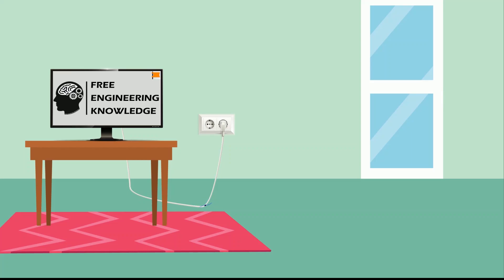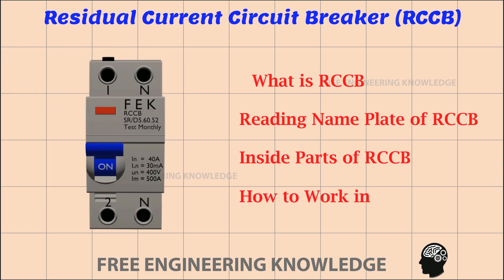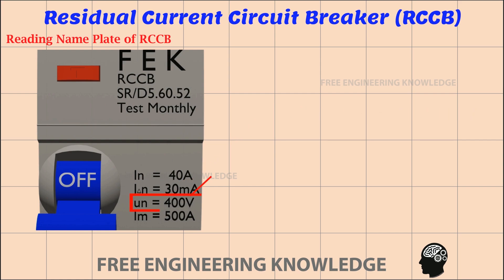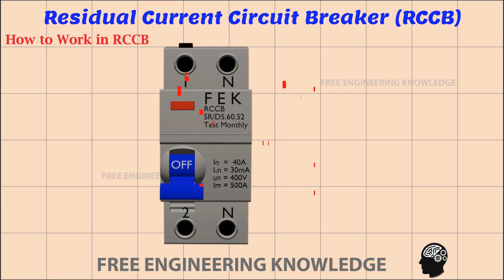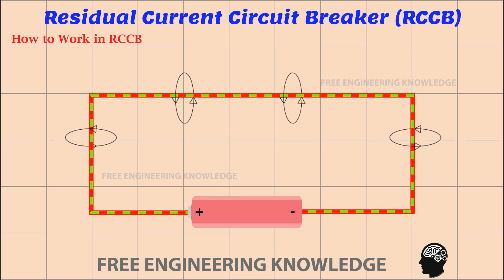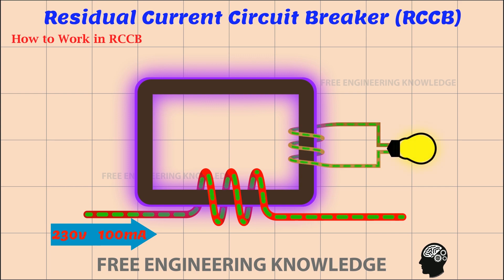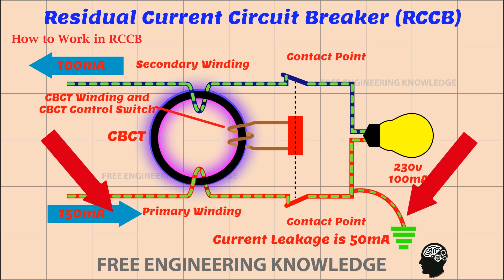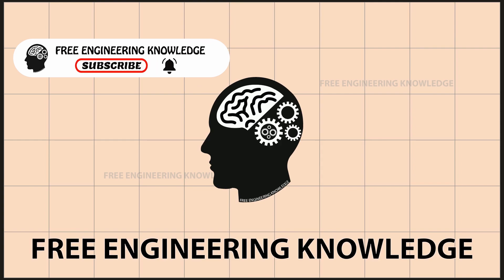How to Work RCCB? How to Work CBCT?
Free Engineer Knowledge.
How to Work RCCB? How to Work CBCT? - YouTube
Working Principle of RCCB & CBCT - YouTube
Like a Video.